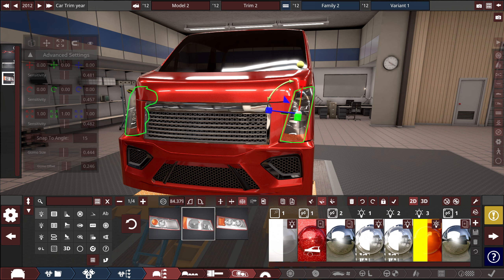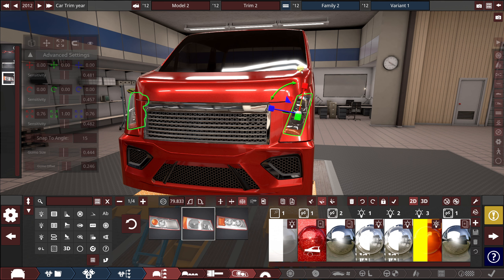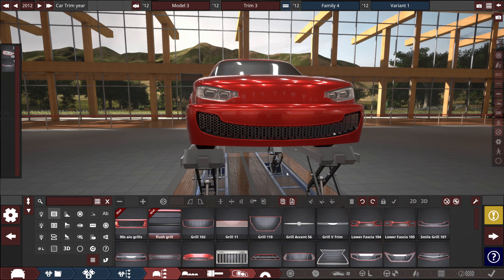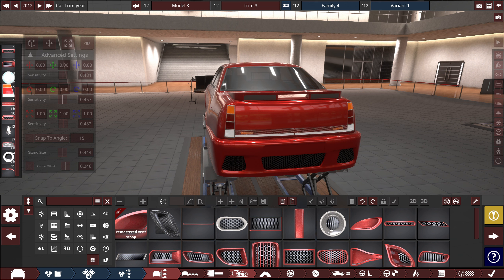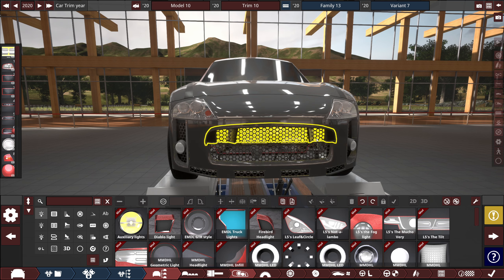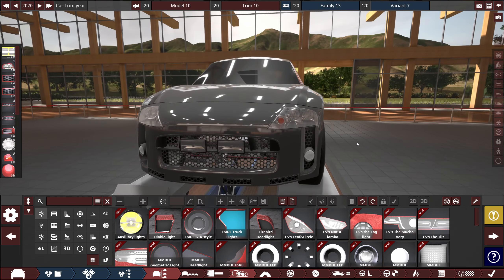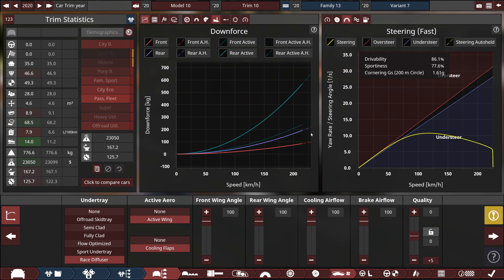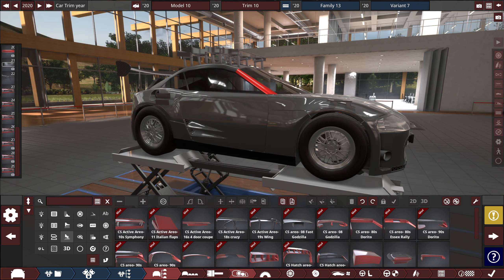Creating the next-gen vehicles [Automation]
TODAYS VIDEO IS SUM DIFFERENT! SOMETHING SPECIAL!! A NEW GAME ON MY CHANNEL. It is called automation, you basically create your own cars from scratch. Be sure to like and sub for more content!